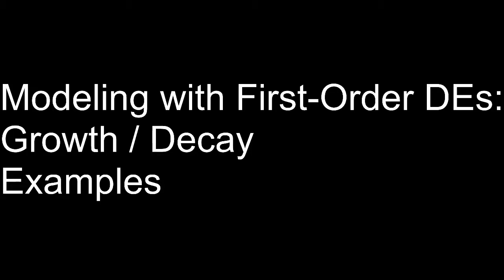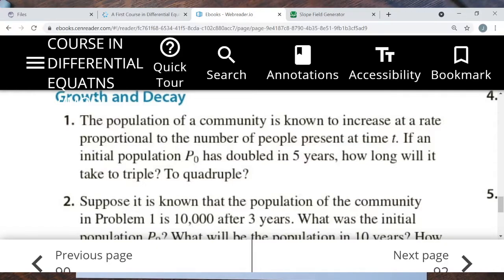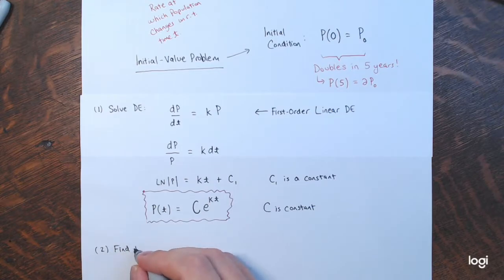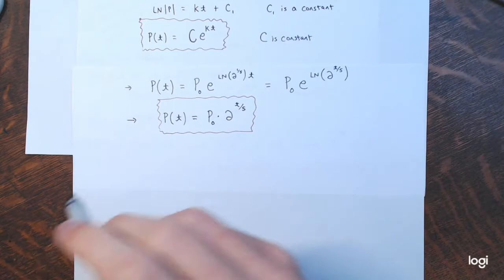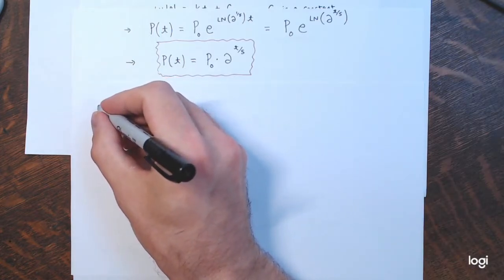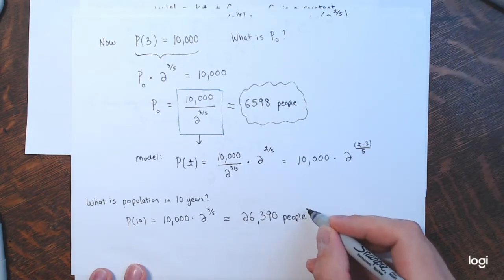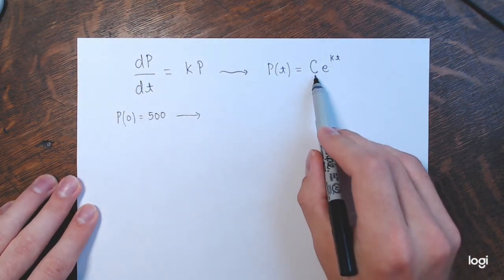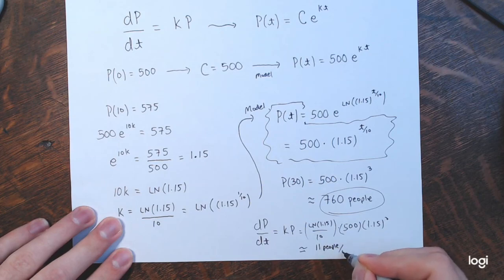Modeling with First-Order DEs: Growth/Decay Examples